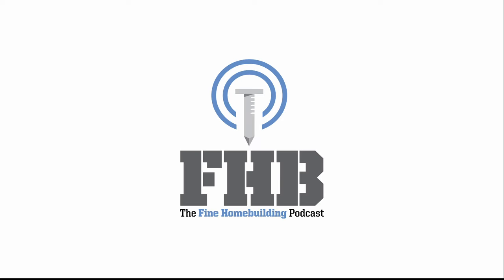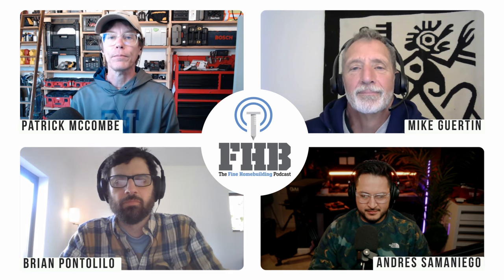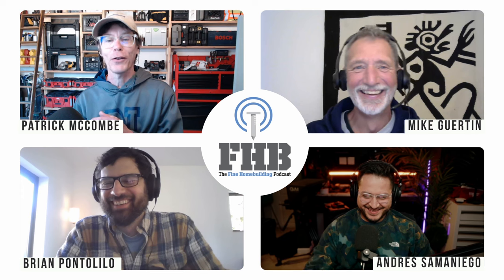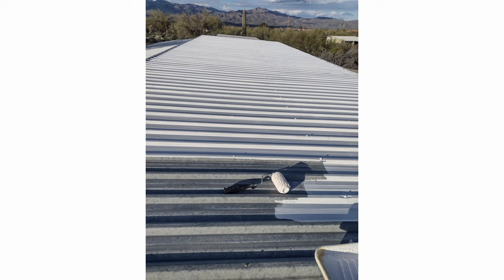Podcast 626: Walls with Fiber Sheathing, Optional Building Inspections, and Heat Pump Water Heaters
Listeners write in about high water bills, soggy straw bales, and house fires and ask questions about tightening wood-fiber walls, places without inspections, and heat pump water heaters.

Jon has an update on his coworker’s water bill. Dave shares his experience fixing a straw-bale house. Jeremy says fireplaces and woodstoves require pro repairs. Steve is working on a pretty good gut renovation. Steve asks about a new build in Cochise County. Will asks about heat pump water heaters.